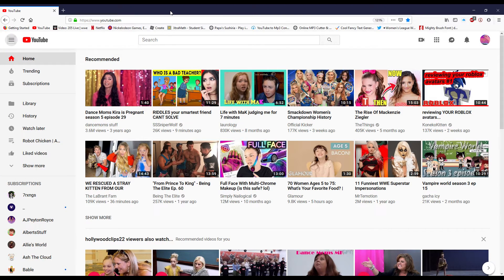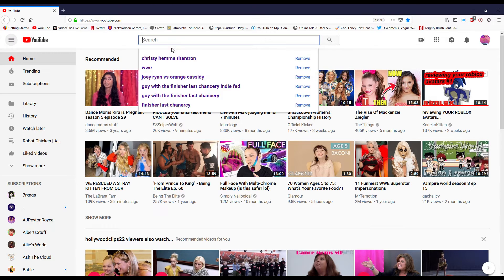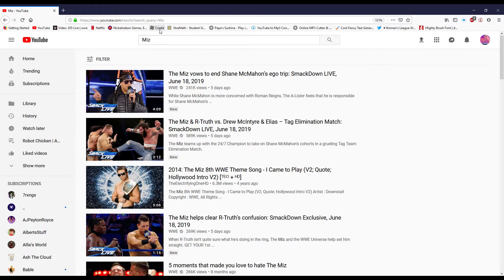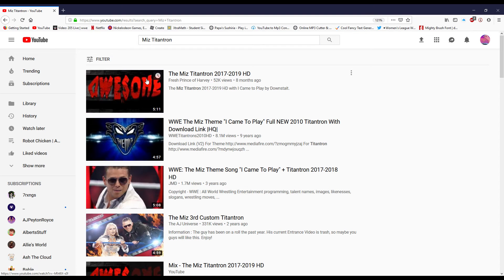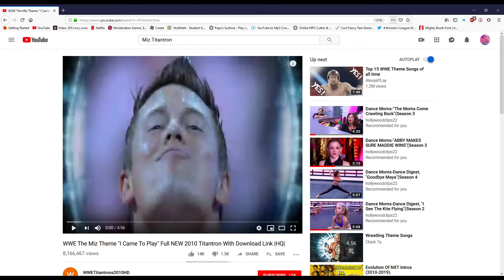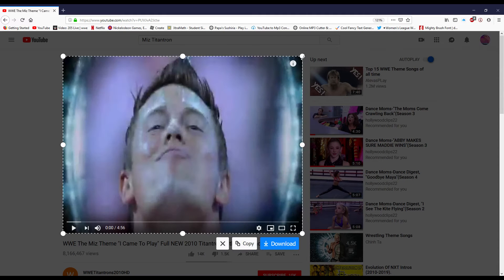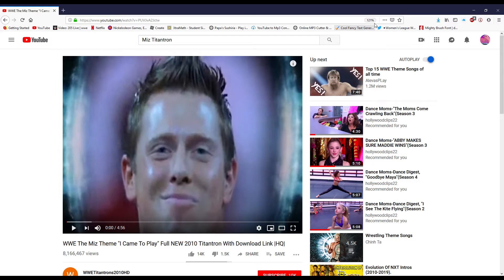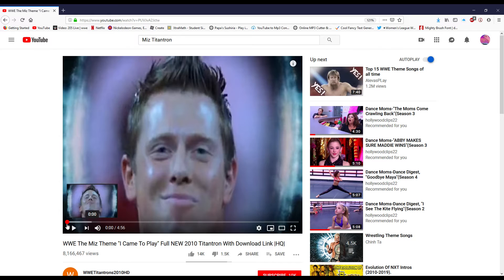How To Make A Titantron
Hey Guys New Vid Coming Out Like Tmrw Or Later This Week :D. Hope You Guys Like It. Here's A Hint...It Might Be Stupid. Bye Guys Love Ya Mwa!